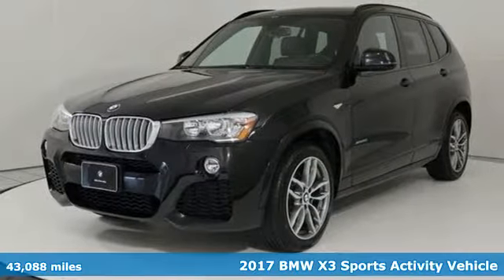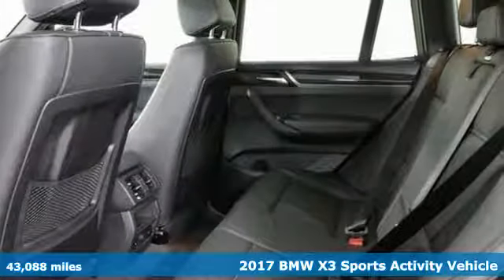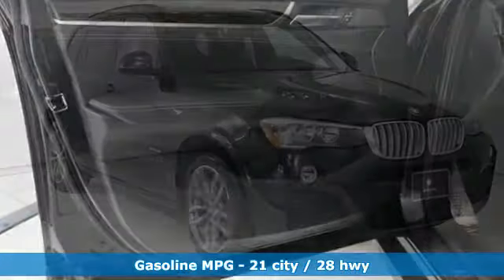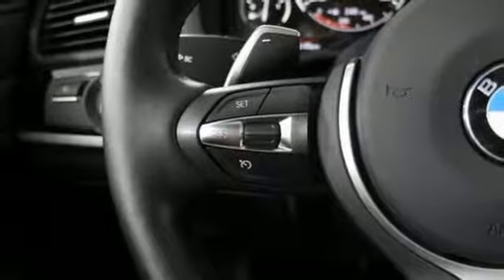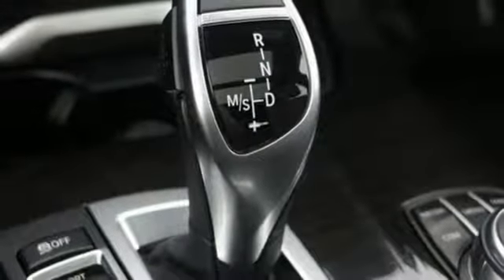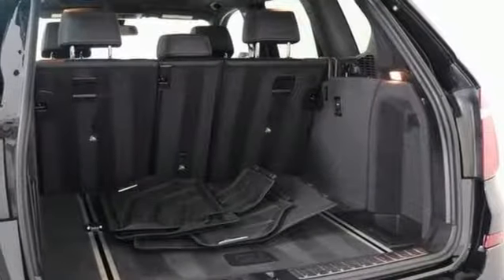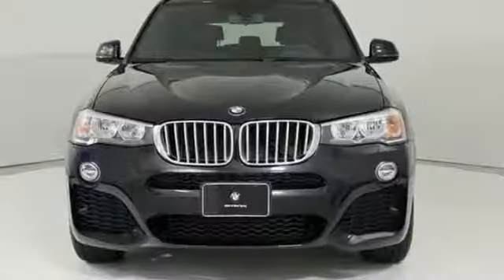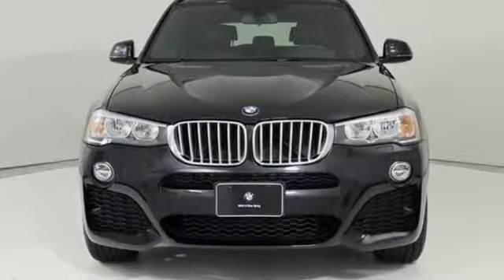Used 2017 BMW X3 Baltimore MD Washington DC, MD TP0887 - SOLD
Year: 2017
Make: BMW
Model: X3
Trim: xDrive28i Sports Activity Vehicle
Engine: 2.0L 4 Cylinder Engine
Transmission: AUTOMATIC
Color: Black Sapphire Metallic
Interior: Black
Mileage: 43088
Stock #: TP0887
VIN: 5UXWX9C5XH0D97697
CARFAX 1-Owner. FUEL EFFICIENT 28 MPG Hwy/21 MPG City! xDrive28i trim. CD Player, iPod/MP3 Input, Dual Zone A/C, Onboard Communications System, Turbo Charged Engine, Aluminum Wheels, Power Liftgate, All Wheel Drive. READ MORE! KEY FEATURES INCLUDE: All Wheel Drive, Power Liftgate, Turbocharged, iPod/MP3 Input, CD Player, Onboard Communications System, Aluminum Wheels, Dual Zone A/C Rear Spoiler, MP3 Player, Keyless Entry, Remote Trunk Release, Privacy Glass. BUY WITH CONFIDENCE: CARFAX 1-Owner WHY BUY FROM US: Our mission is to expedite the process by putting you in control. We provide price and payment quotes that detail and clarify any/all fees - no surprises. Our goal is to create an efficient and enjoyable experience every time you visit our dealership, BMW of Silver Spring is your local area BMW destination. DISCLAIMER: *Your additional costs are sales tax, tag and title fees for the state in which the vehicle will be registered, any dealer-installed options (if applicable) and a $299 dealer processing fee (not required by law). Prices are subject to change, and prior sales are excluded from these offers. While every reasonable effort is made to ensure the accuracy of this information, we are not responsible for any errors or omissions contained on these pages. Please verify any information in question with the dealer. Every Loaner Vehicle Internet Price includes current applicable manufacturer rebates and incentives, but certain conditions apply to some of these offers. Those offers and conditions may require financing through BMW Financial Services.

Address:
3211 Automobile Boulevard